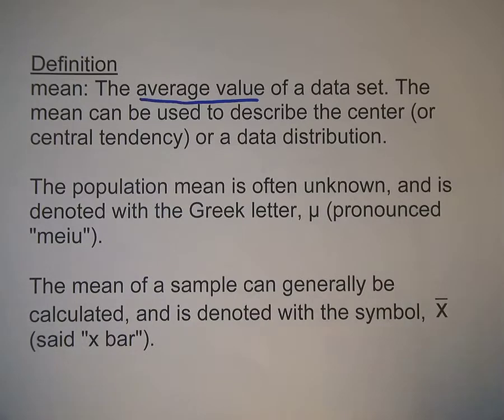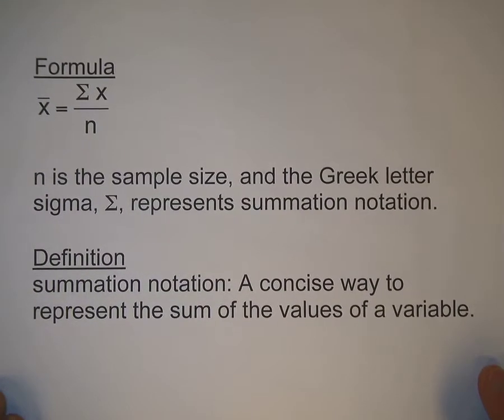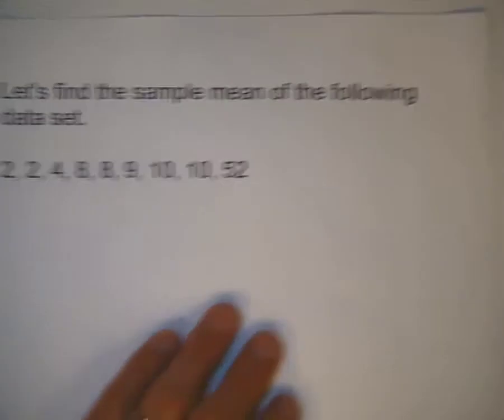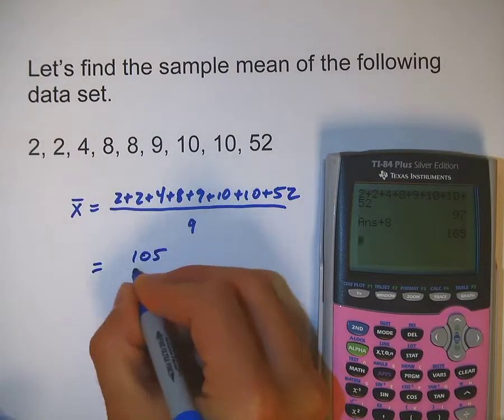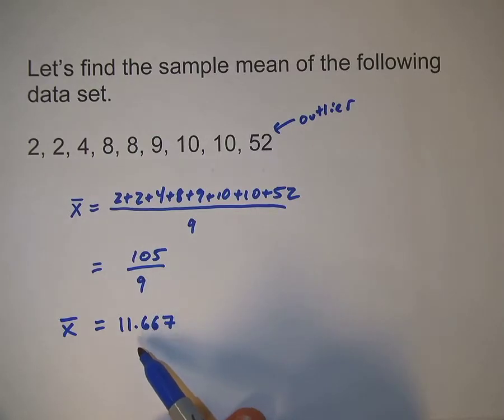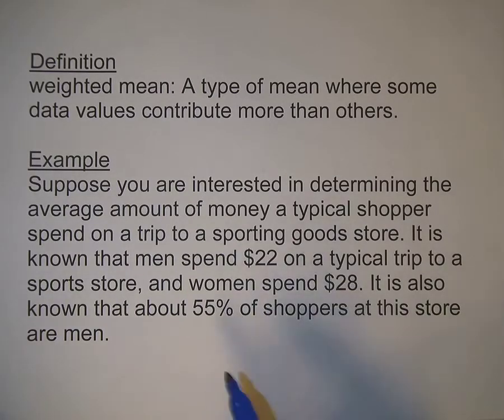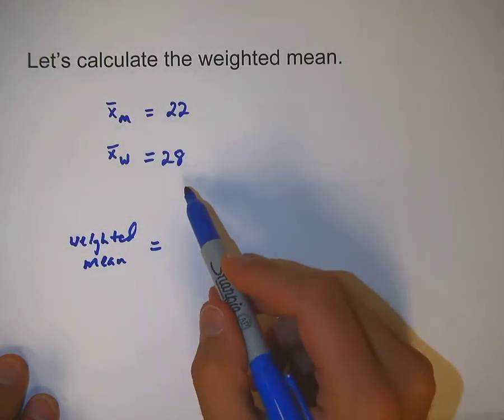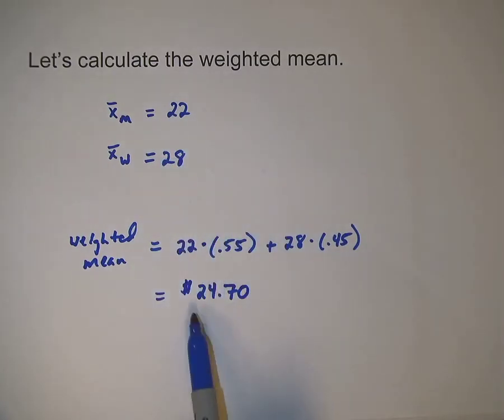3 1 2 Mean